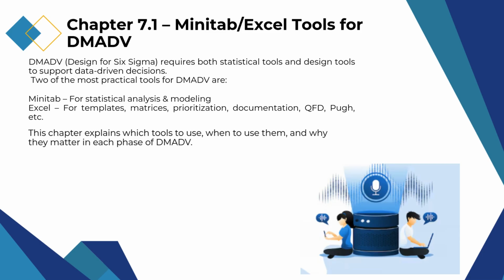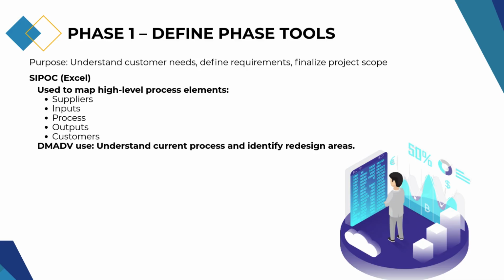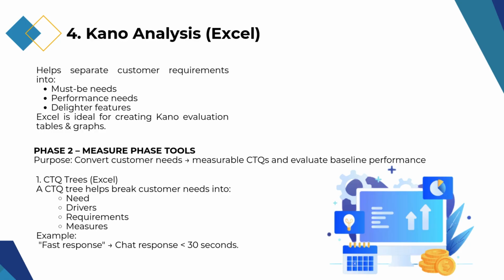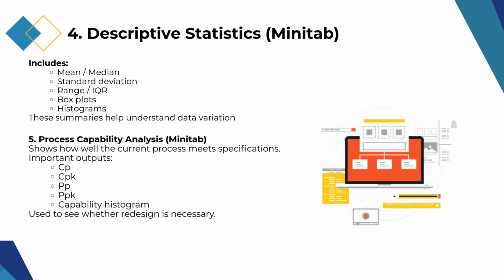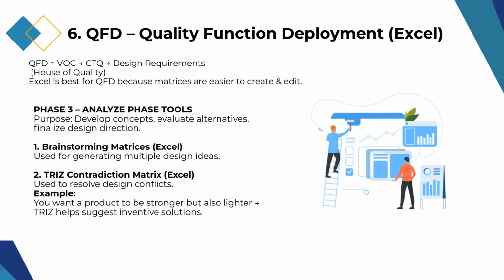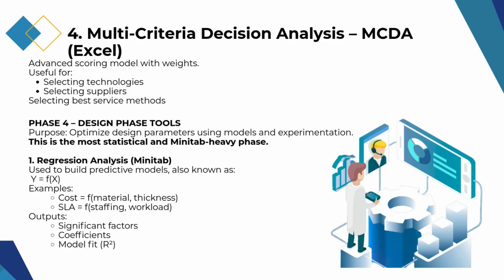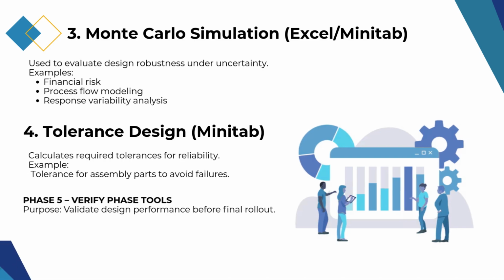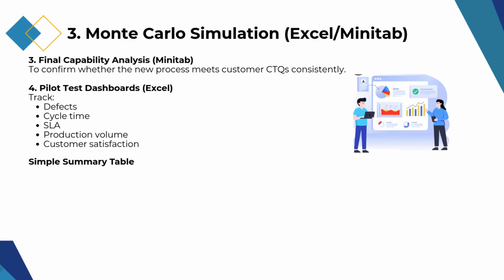Chapter 7 1 – MinitabExcel Tools for DMADV Video